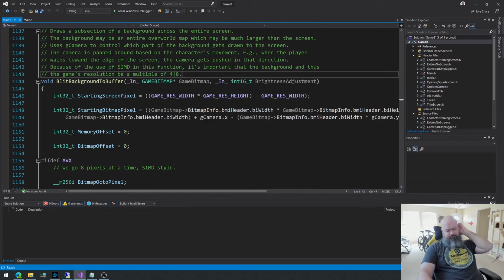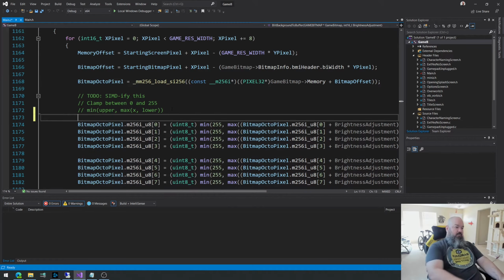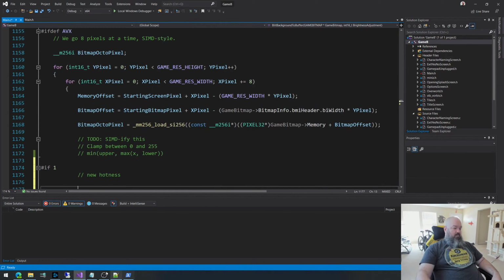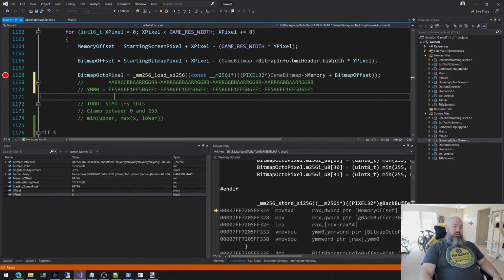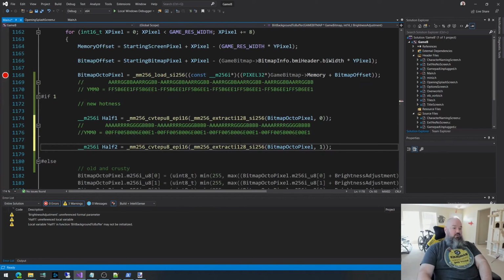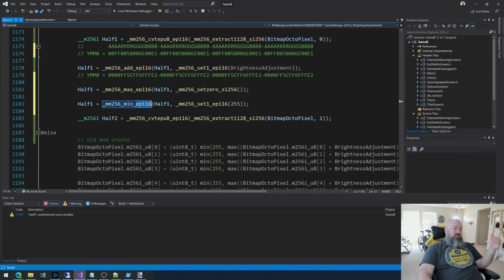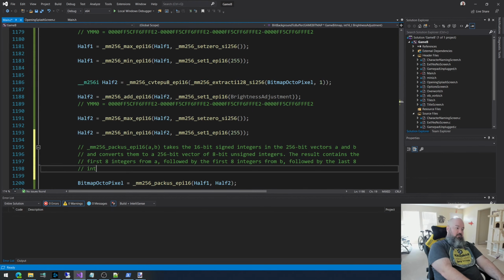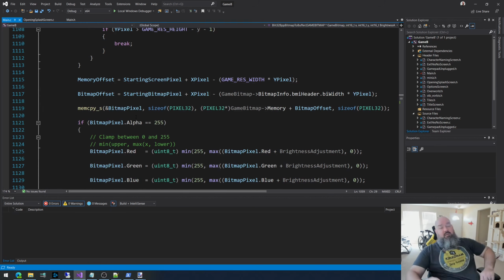EP0048 - SIMD optimizing the brightness adjustment - Making a video game from scratch in C